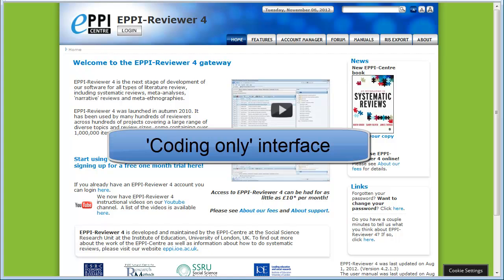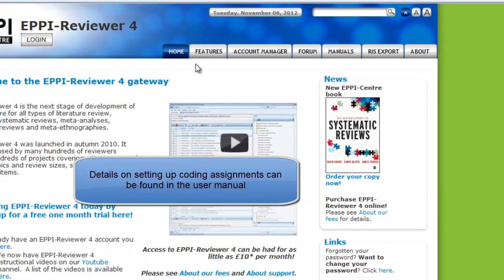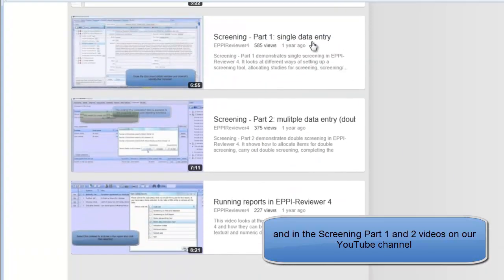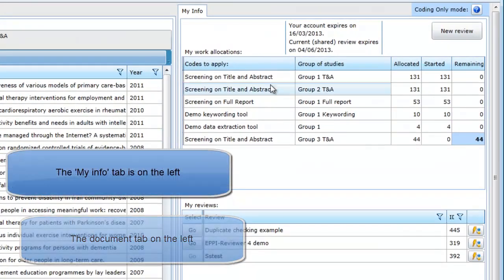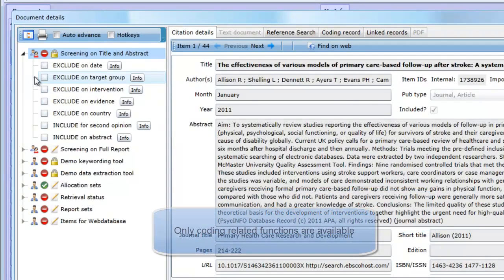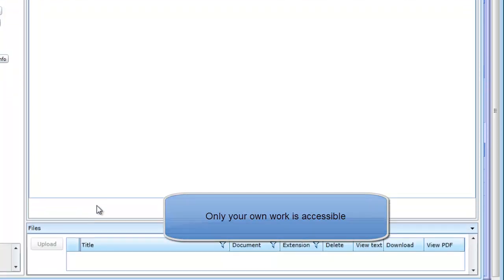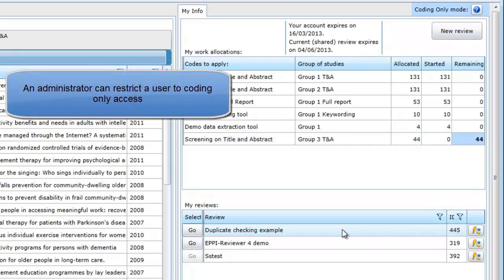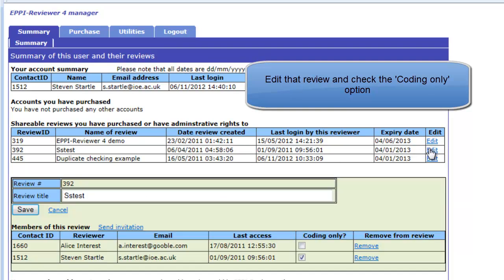EPPI-Reviewer 4 'Coding only' interface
This video looks at the 'Coding only' interface of EPPI-Reviewer 4. The 'Coding only' interface is designed to simplify your coding tasks by using your coding allocations to direct your work in an optimised interface. It also allows true double blind coding or screening by ensuring that the different reviewers cannot access each other's work. This video looks at the example review that was placed under your name when you created your EPPI-Reviewer 4 account. You are free to explore and edit the example review to learn about EPPI-Reviewer's many functions. For more details on EPPI-Reviewer see our other videos or visit the 'EPPI-Reviewer 4 gateway'